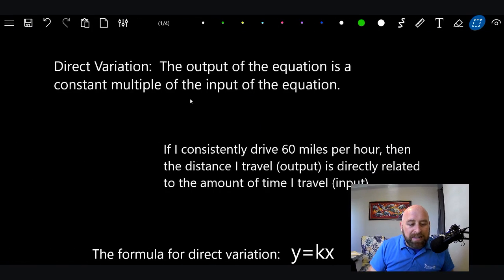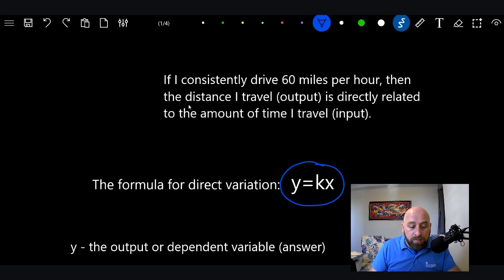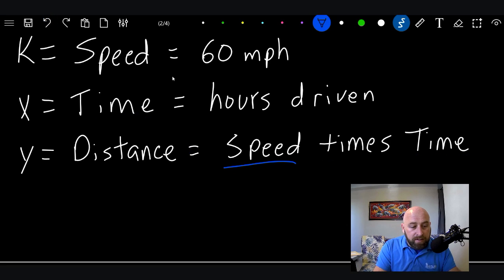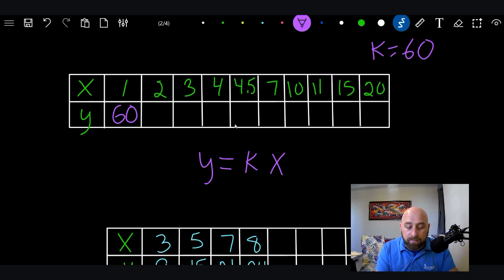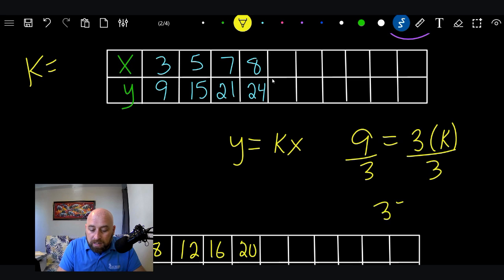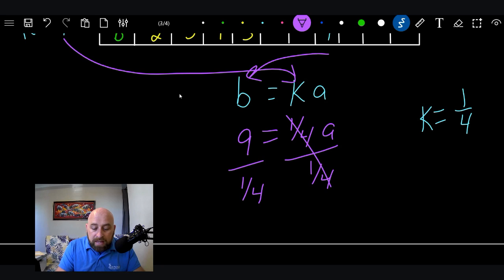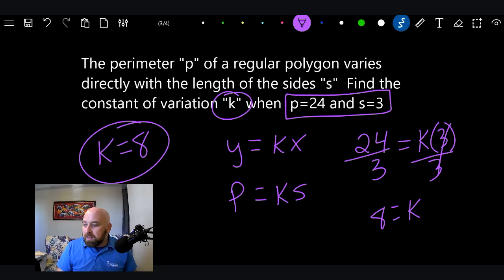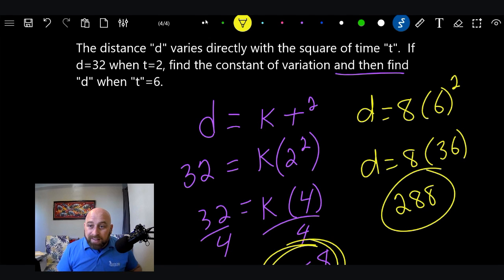Algebra 1 Lesson 12.1 Direct Variation